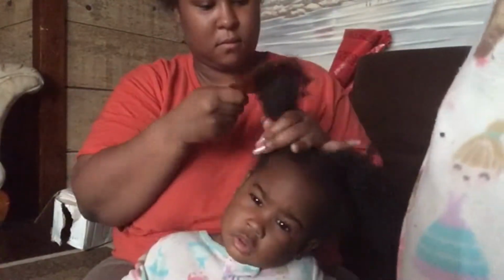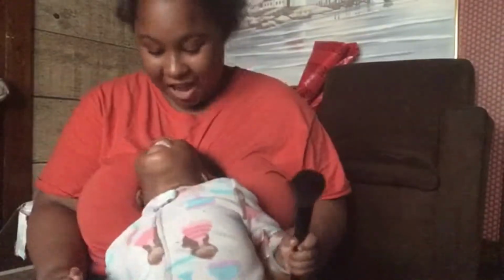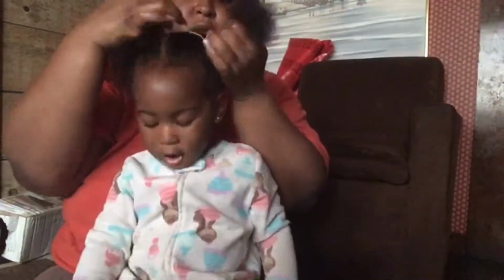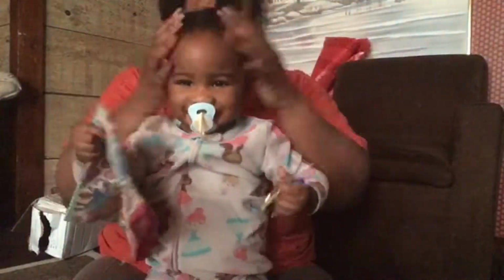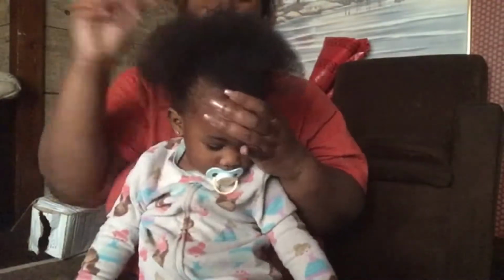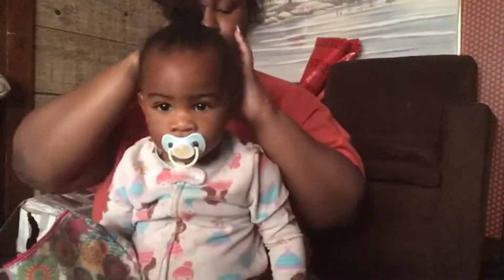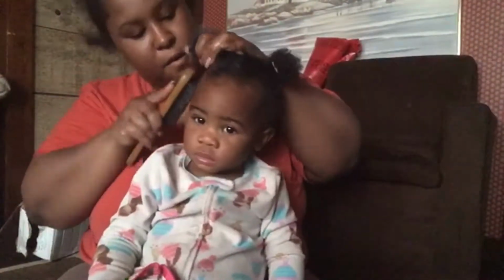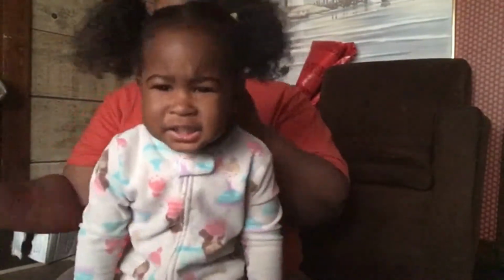QUICK WAY TO DO TWIN GIRLS HAIR / Moniakayy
STALK ME ON MY SOCIAL MEDIAS 😂😭

Facebook like page: Moniakayy
QUESTION :
Age?: 22 years old.
State I live in?: Illinois
Is my hair real?: yes
(The baby talking in the the background is one of my twin daughters 😂)
Names: Mahlani & Mahliyah 🌎
Age: 1YEARS OLD🙌🙌
Born: April21,2016👶👶